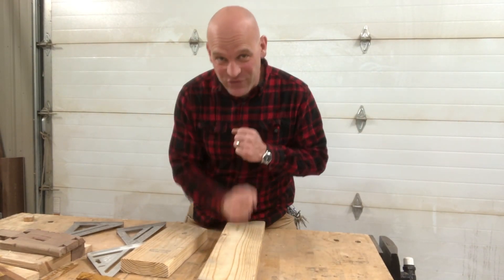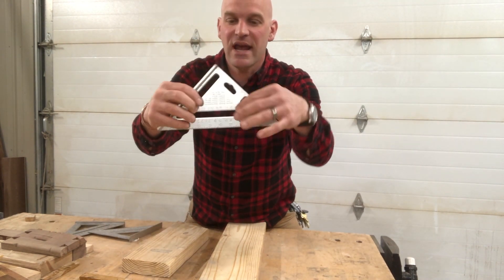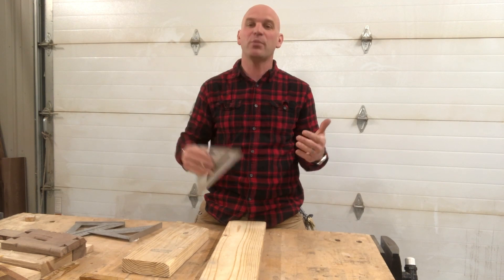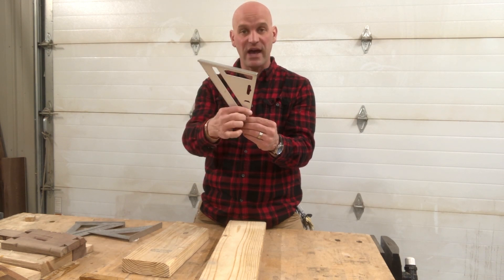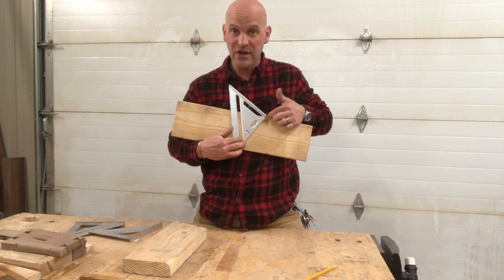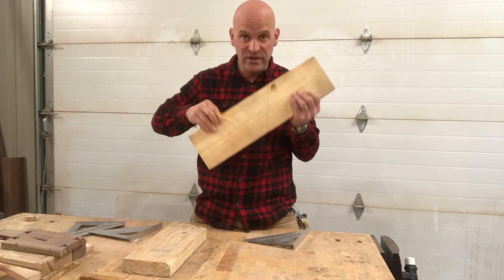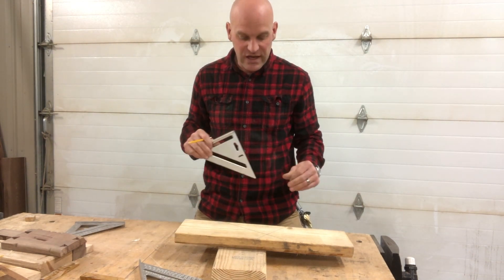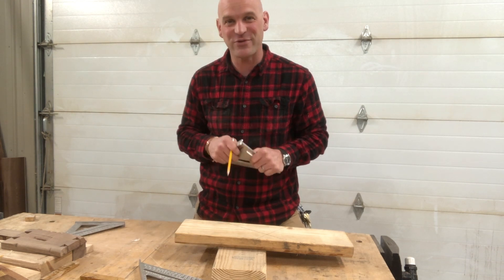How to make the Plumb Cut and the Seat Cut with a Speed Square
Mr. Kongable discusses how to use the speed square to make a plumb cut and seat cut when marking out rafters.